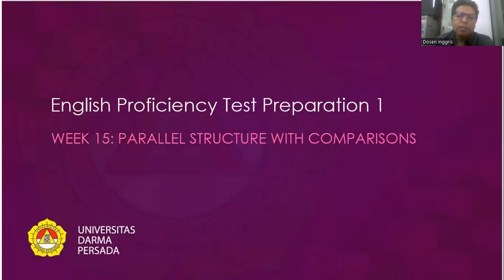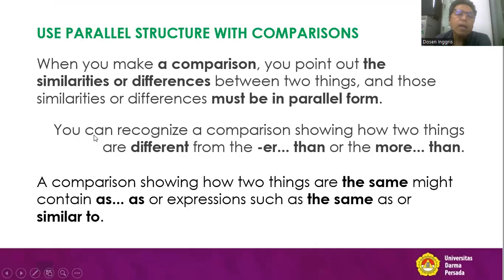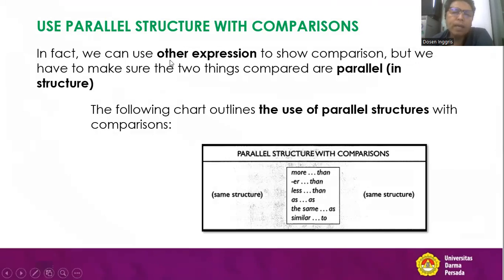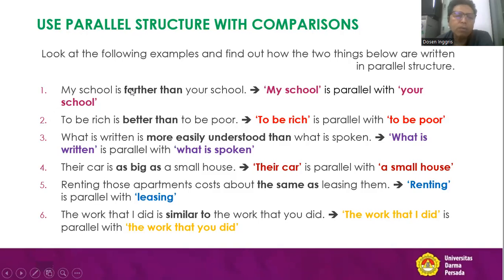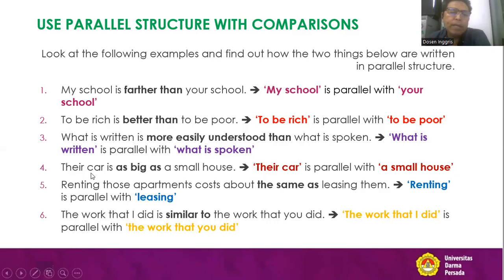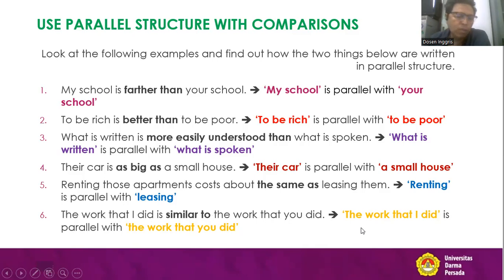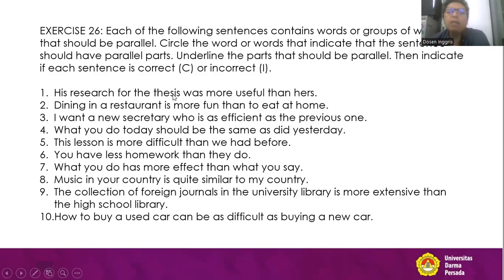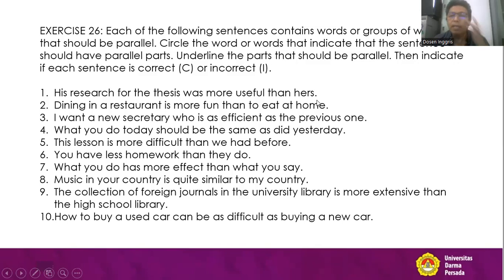Comparative paralel structure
This is part of TOEFL material taken from the TOEFL book by Longman